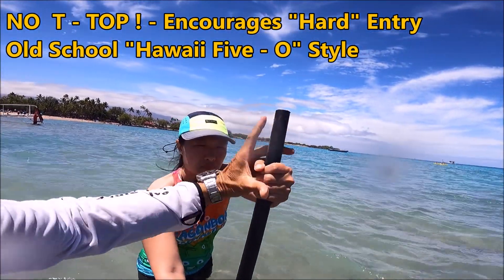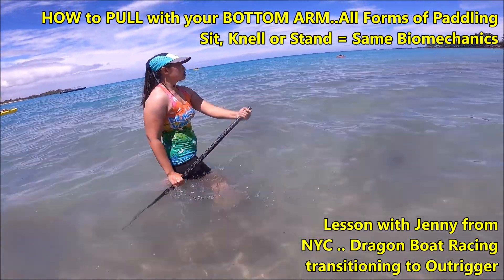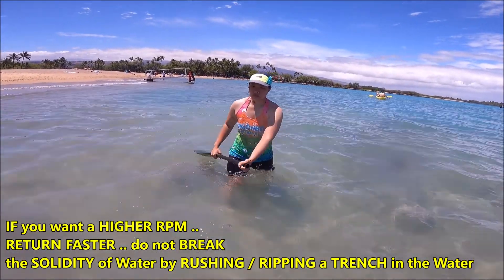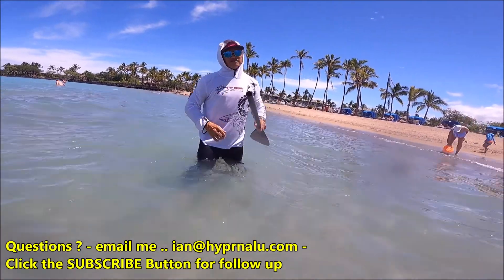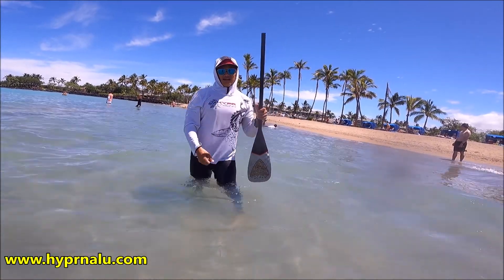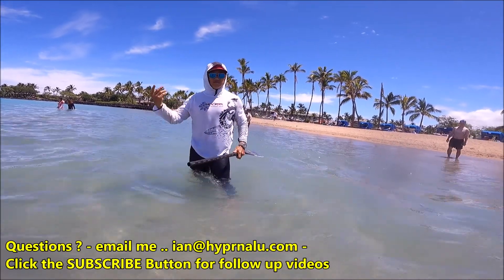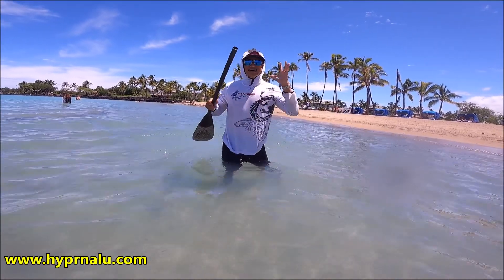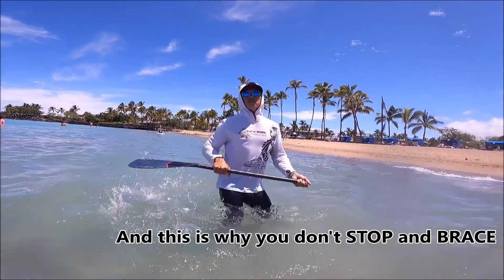Paddle Catch and Release - Part 1